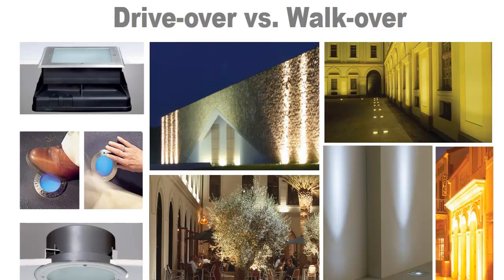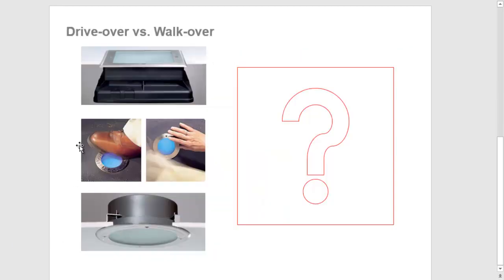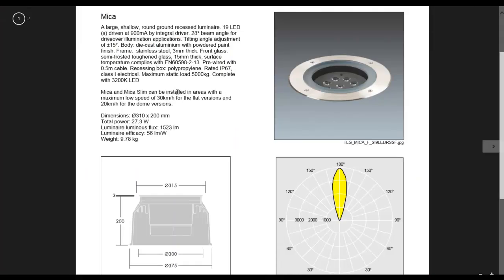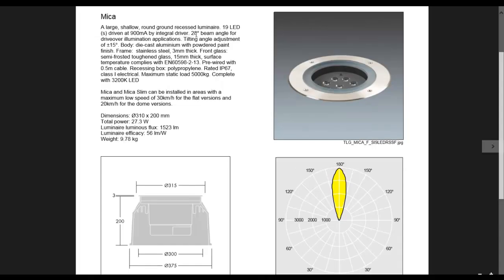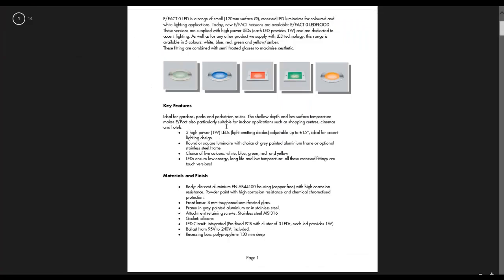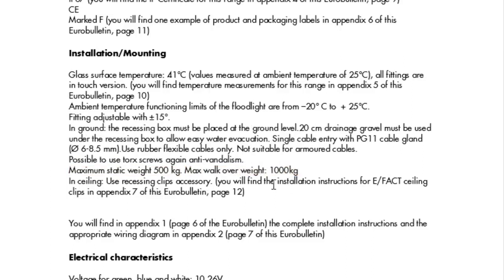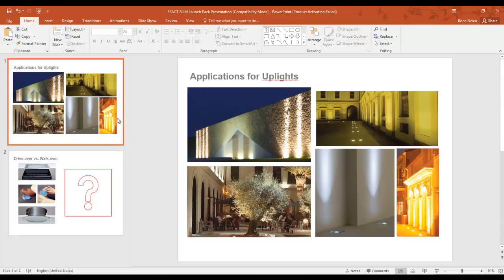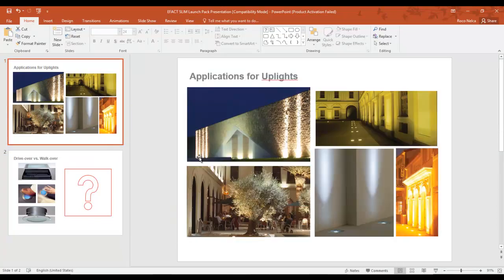What is Walk over vs drive over in uplight luminaires?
In this video tutorial, you will learn what is the difference between the drive-over uplight to walk-over uplight.
These terms are very important in luminaire specifications.

If you want to learn more about the basics of Lighting Design,

Enjoy learning!